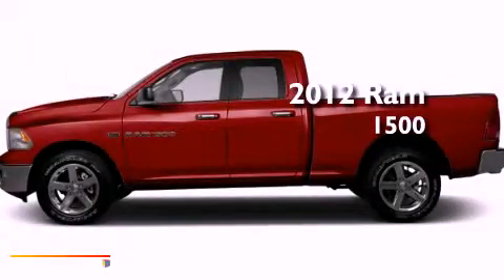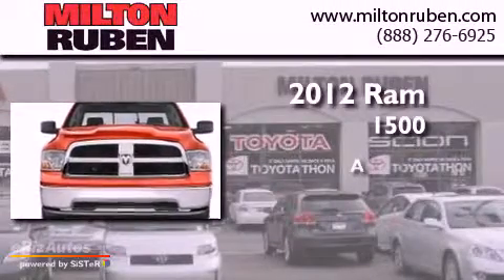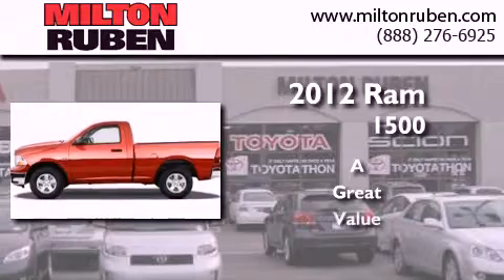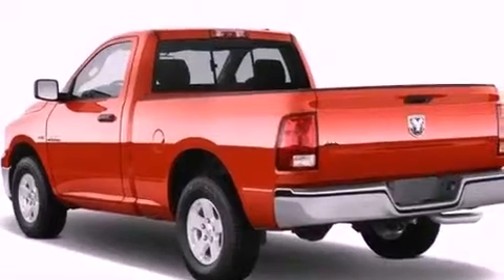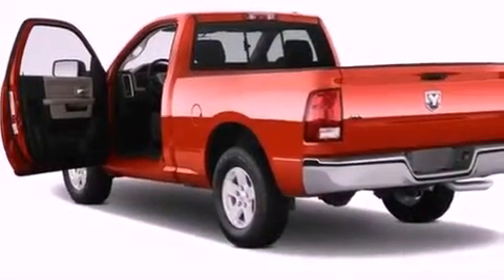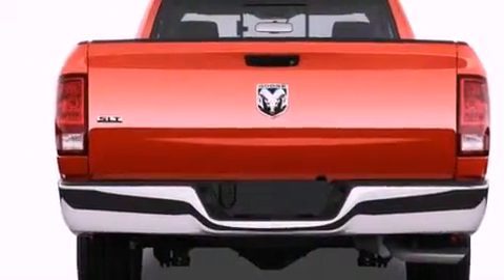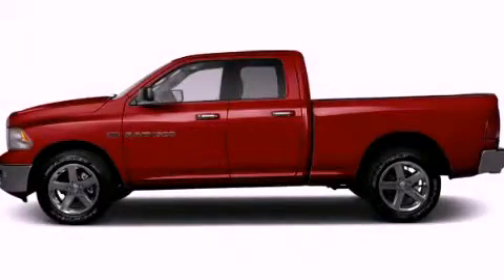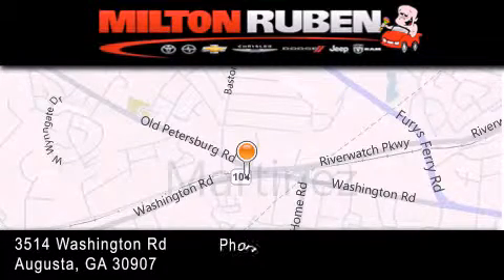2012 Ram 1500 Harlem GA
Year : 2012
 Make : Ram
 Model : 1500
 Engine : 5.7L V8 HEMI
 Trans . : Automatic
 Exterior : Deep Cherry Red Crystal Pearl

 Interior : Dark Slate/Medium Graystone
 Stock : C2815

 2012 Ram 1500 Augusta GA